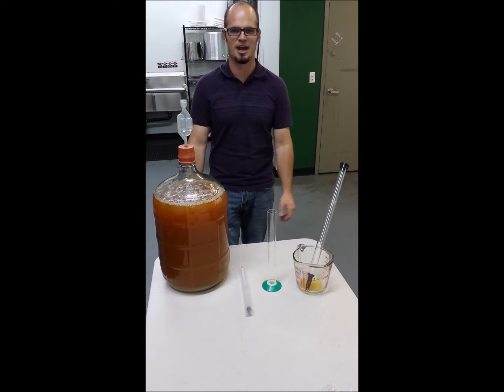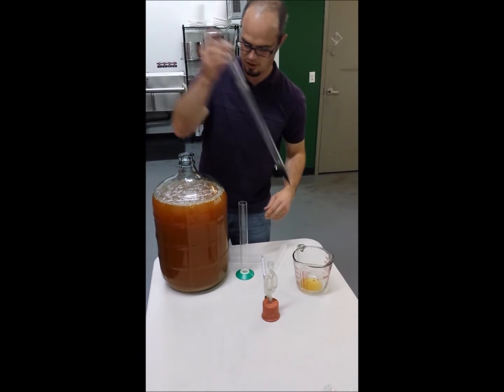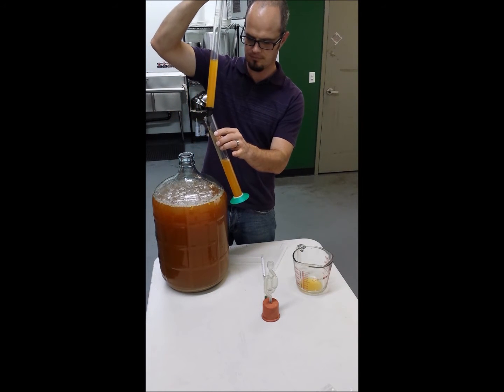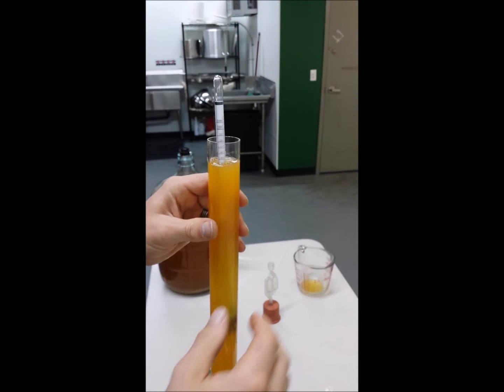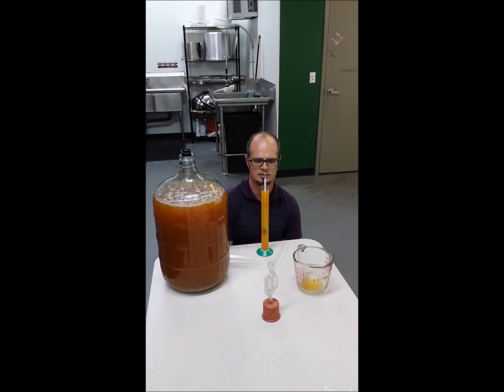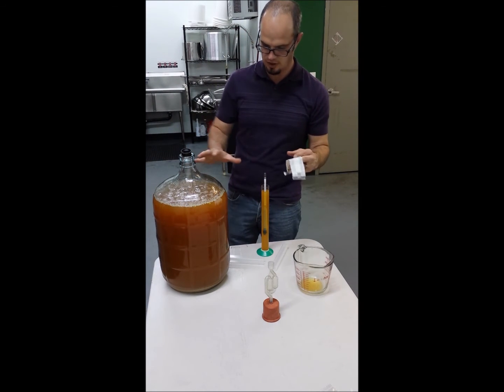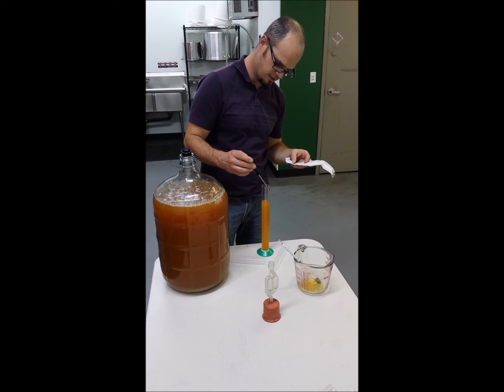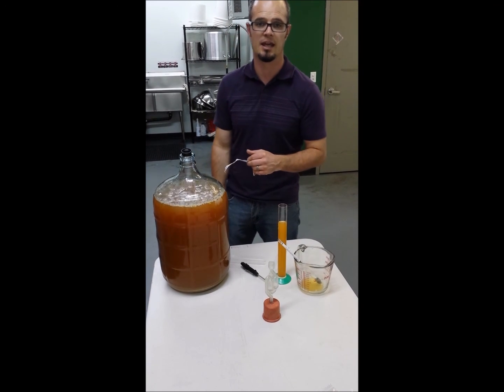Making Hard Cider - Using a Hydrometer to check Spacific Gravity of Apple Juice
I show you how to use a hydrometer to check your specific gravity of apple juice to determine an approximate alcohol level of your fully fermented hard cider.